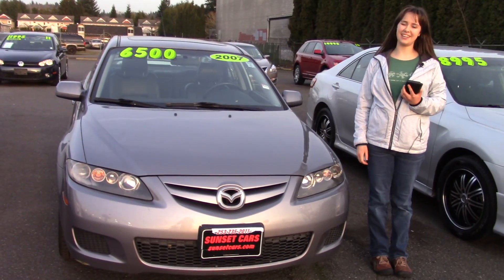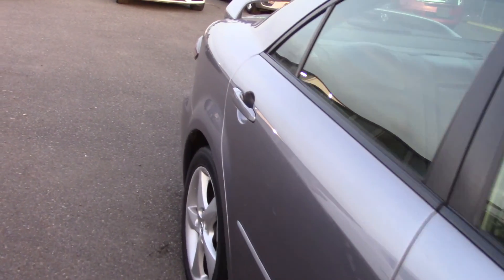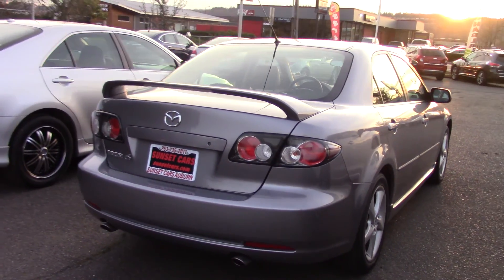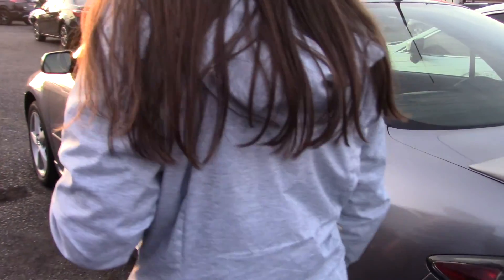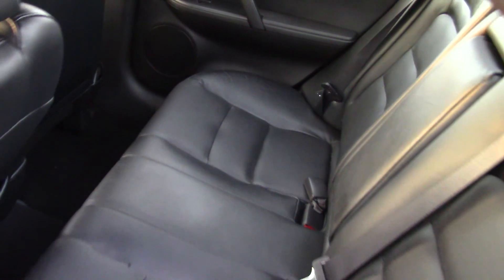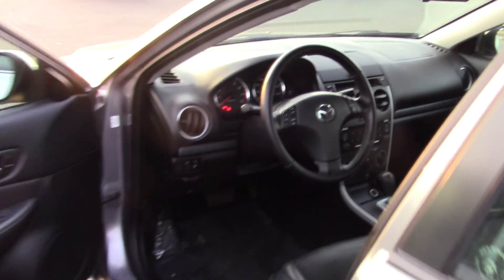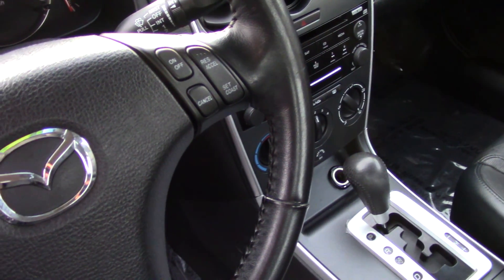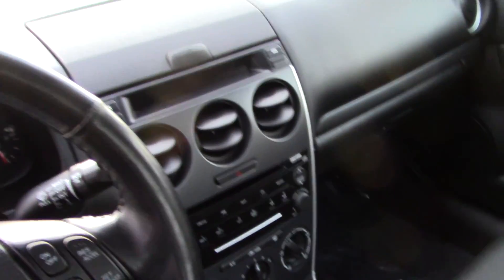2007 Mazda6 i Sport (Stock #98088)